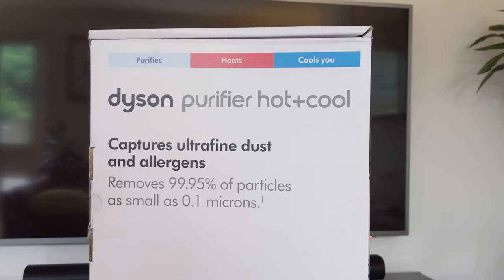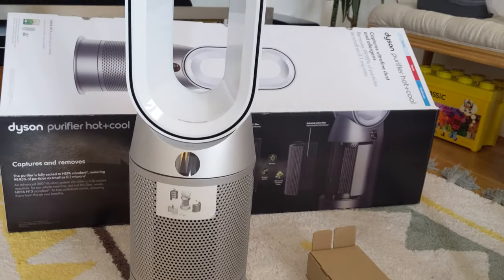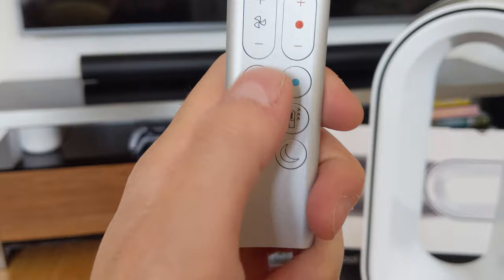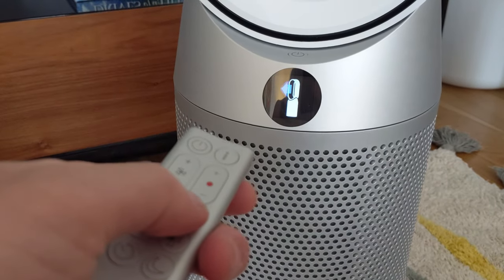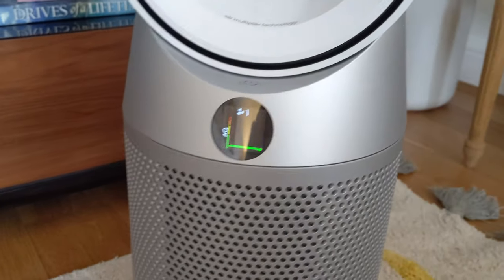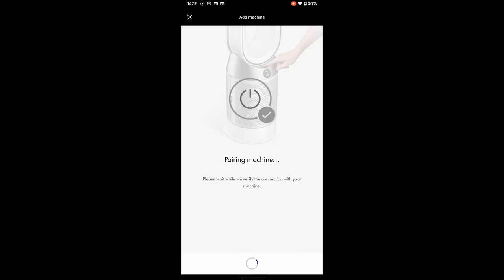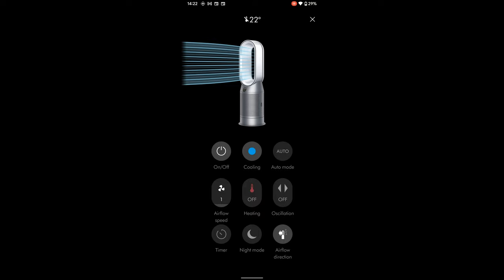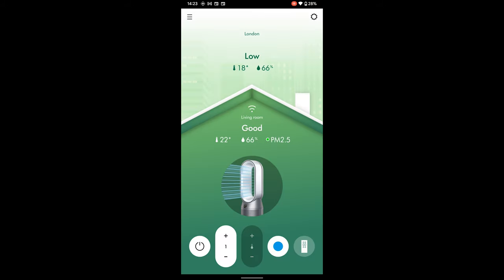Dyson Purifier Hot and Cool: Unboxing and Setup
Expensive but looks good in a room and is effective at purifying a room as well as warming in colder weather. Not bad as an actual fan, I think the shorter height makes it better at directly cooling than the Dyson Purifier Cool.